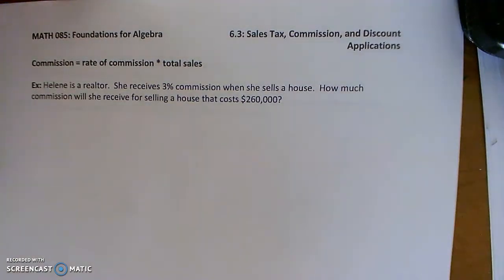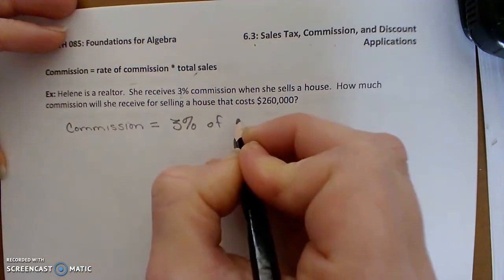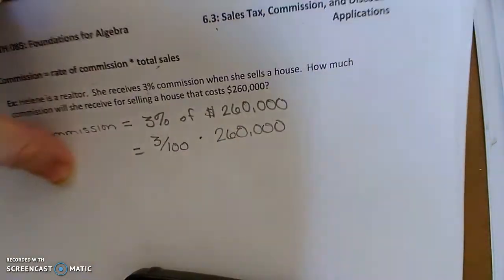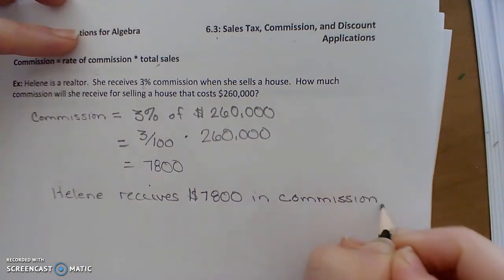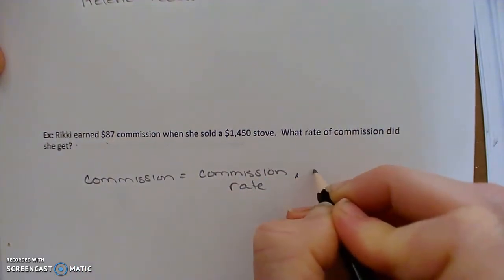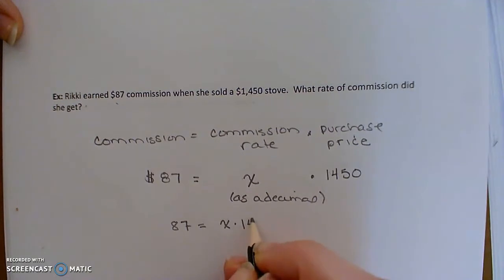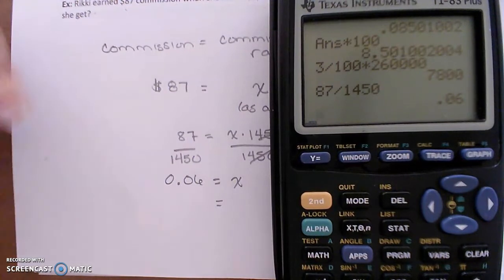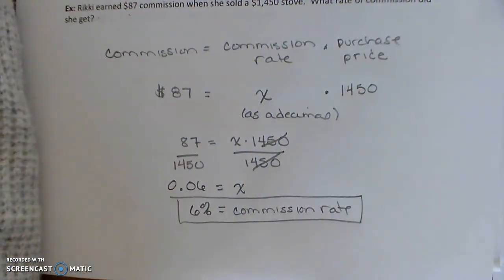6 3 part 2 commission